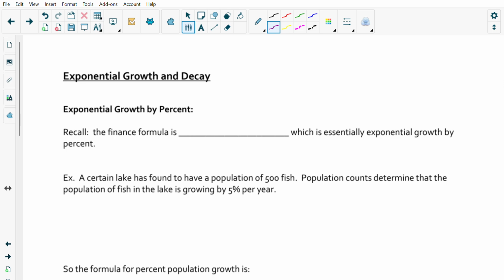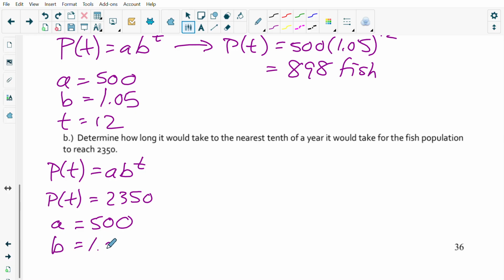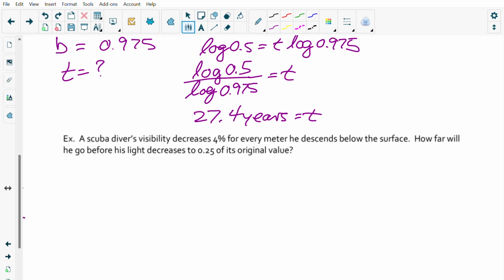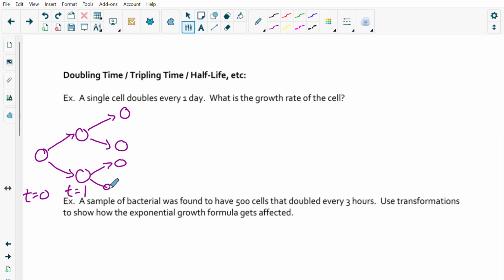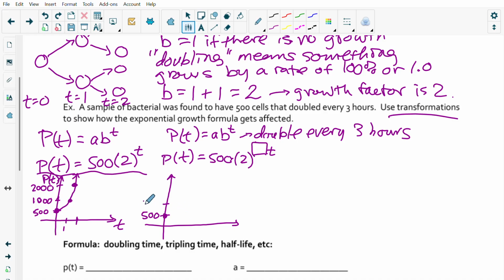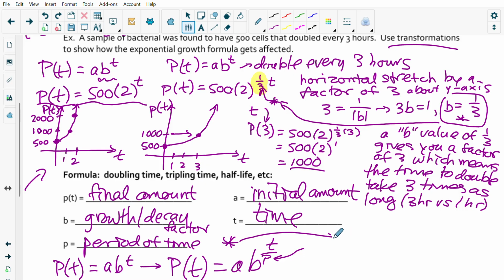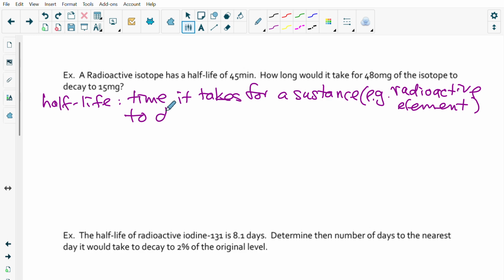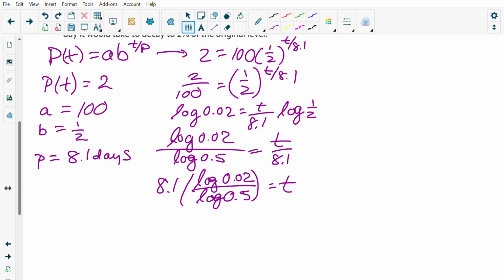8.X2 Logarithmic Applications - Growth & Decay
Logarithms